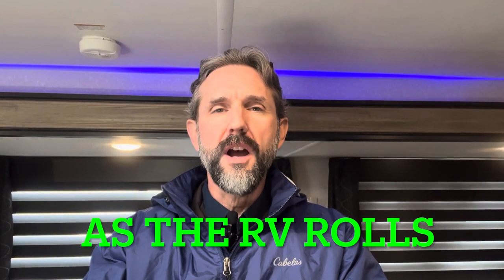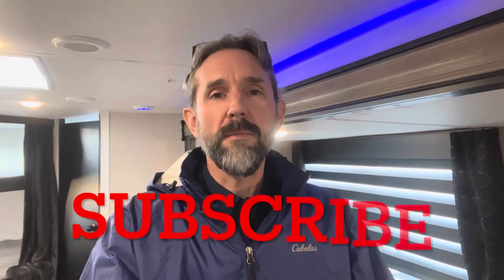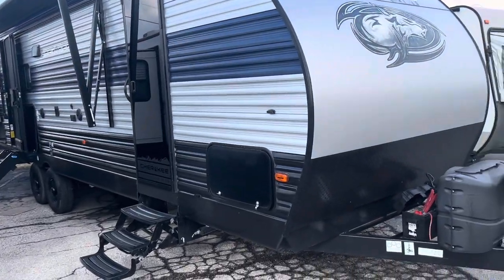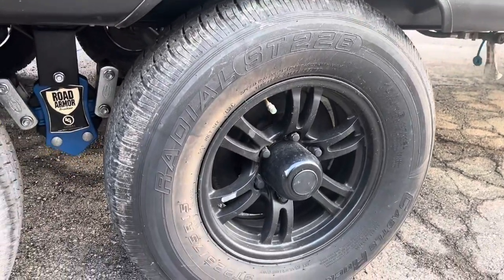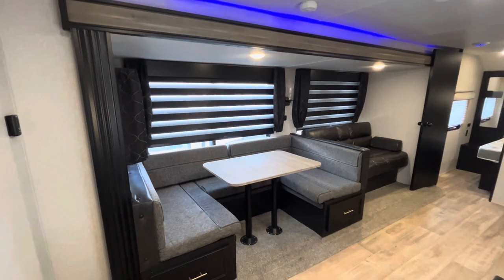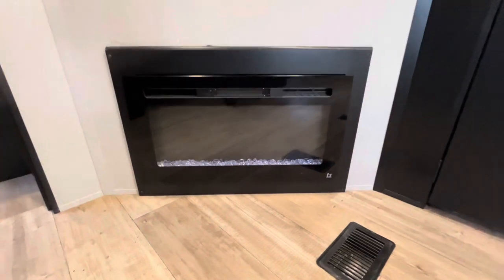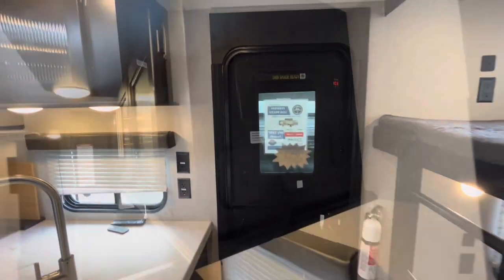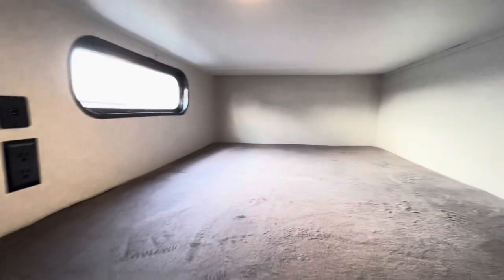2022 Cherokee 264DBH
Checkout this clean pre-owned 2022 Cherokee 264DBH! A Forest River product… this is a top selling travel trailer year after year.

Fresh Tank         40gal
Grey Tank           38gal
Black Tank          38gal